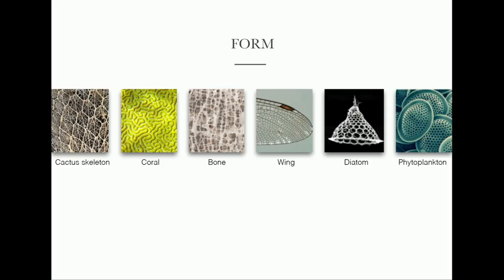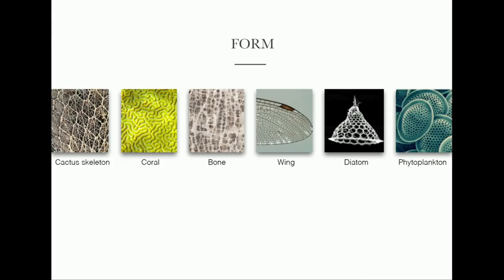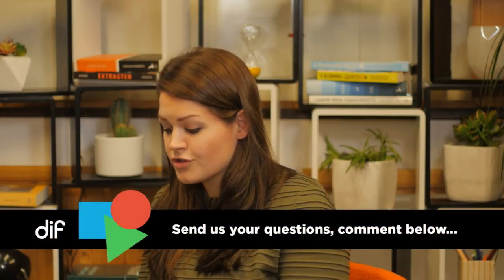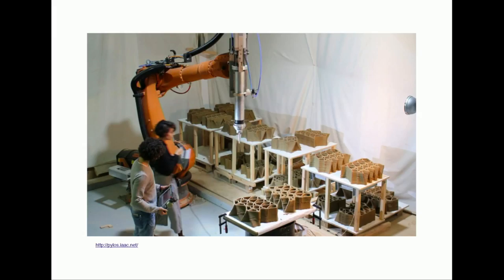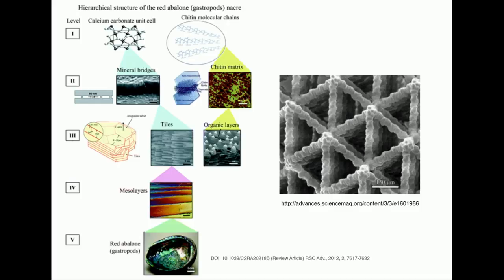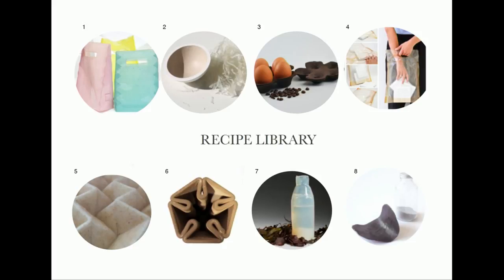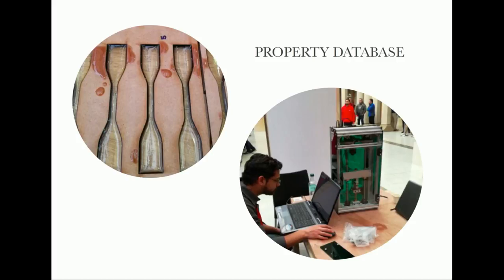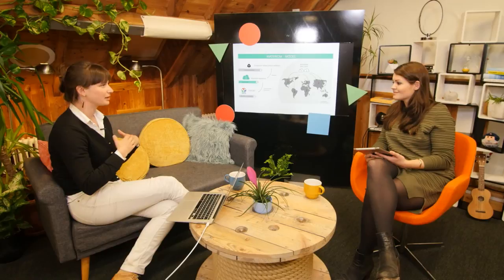The Biggest Revolution in 3D Printing is Yet to Come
Dr Alysia Garmulewicz thinks 3D Printing unlocks a new paradigm in design that allows us not only to replicate how nature designs structures, but also to mimic what nature uses to build objects.

Lying at our feet is an abundance of natural materials that are ‘systems smart’: they are already designed to fit back into a productive materials cycle - the same can’t be said for most of the  plastics, metals and alloys that we use.

3D Printing comes with a risk; a risk that we might end up creating more stuff that’s just destined to become junk. Alysia believes that now is the time to seize the opportunity of educating people about the value of a circular economy by creating a worldwide database of local, natural materials.

She will tell us more about the value 3D Printing brings to a circular economy, and vice versa, in this studio event.